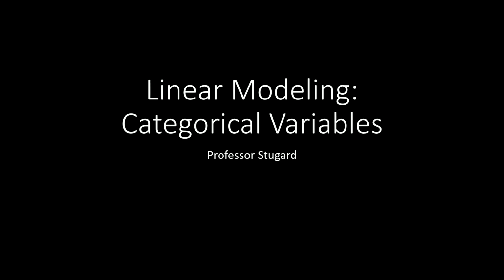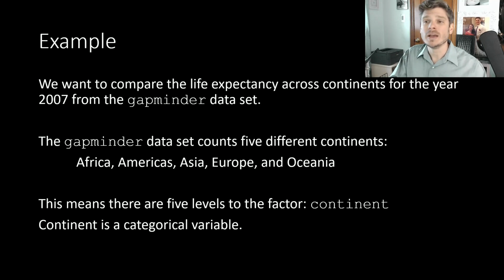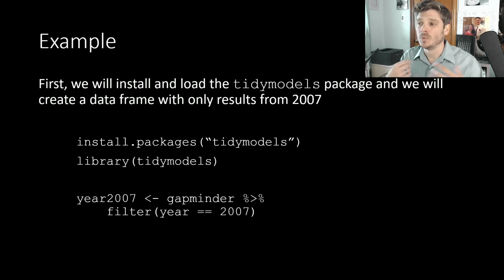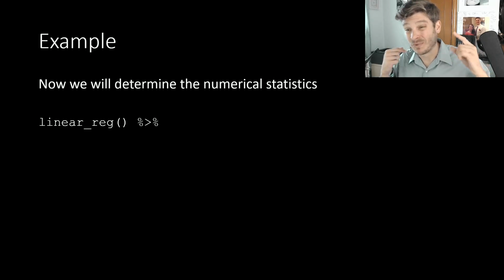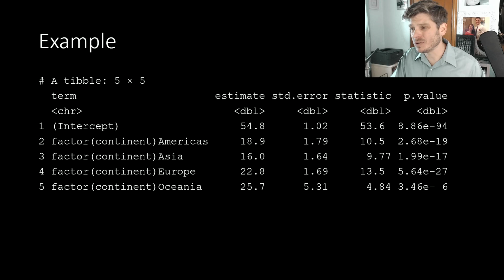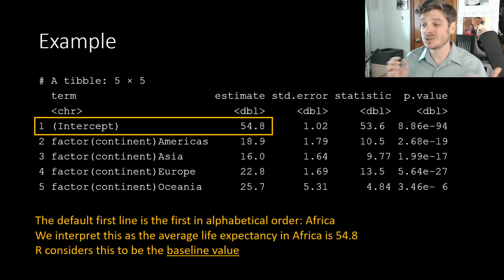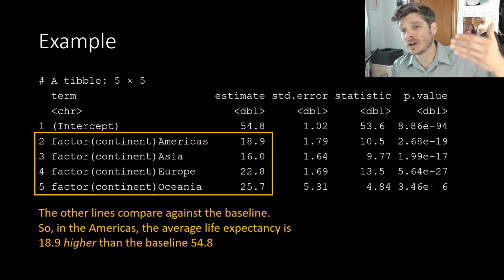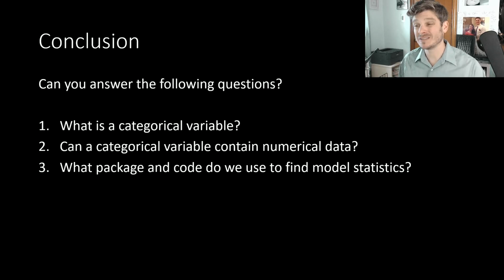DS 11.3 - Models with Categorical Variables